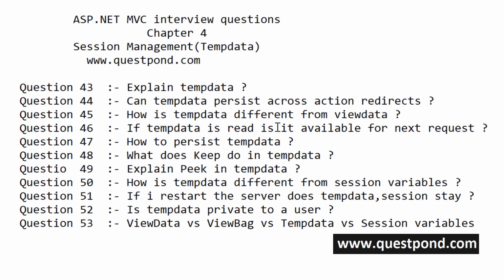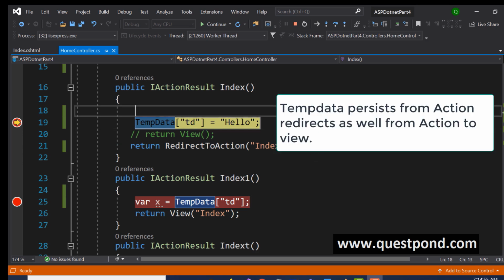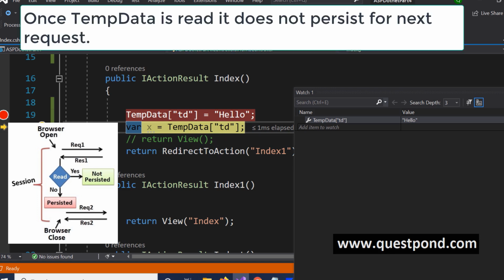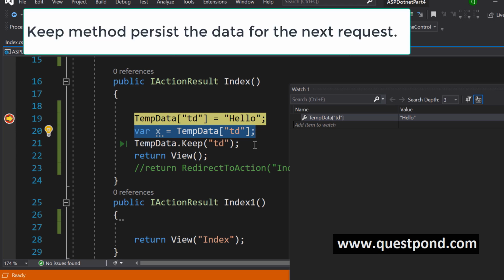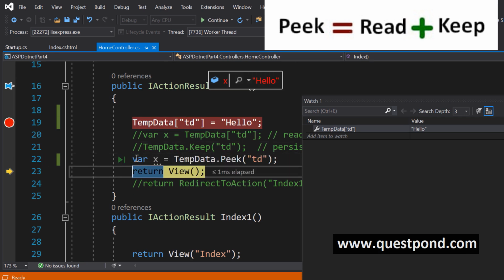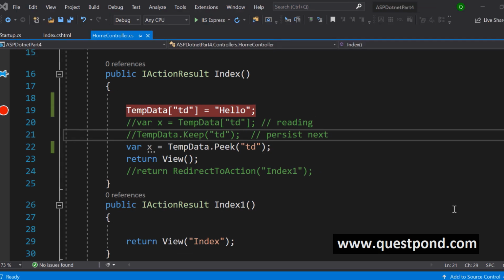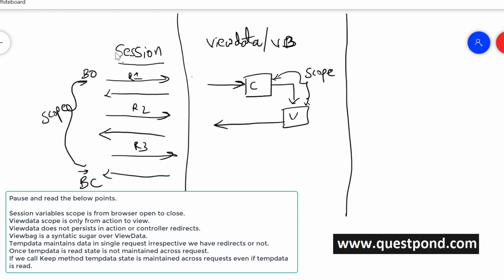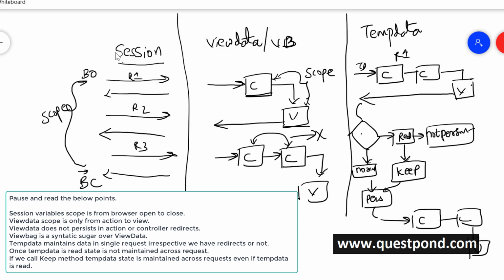16 January 2025